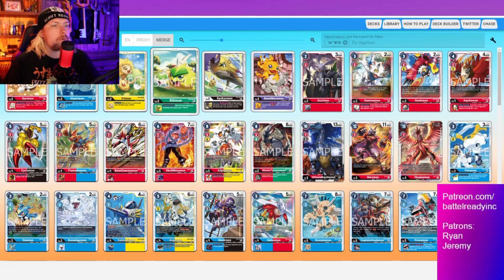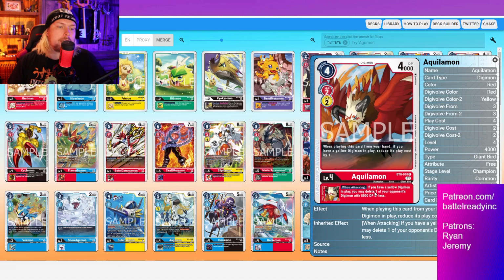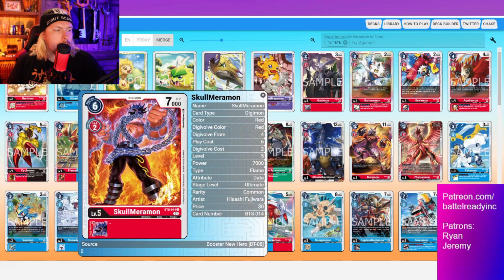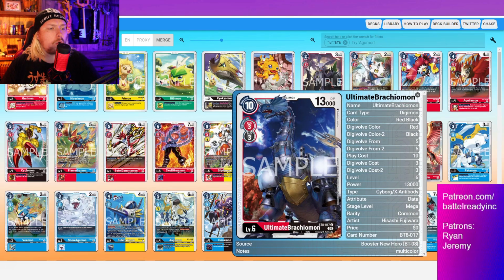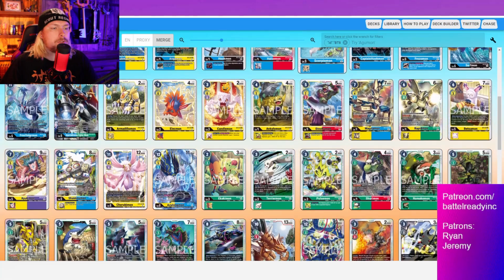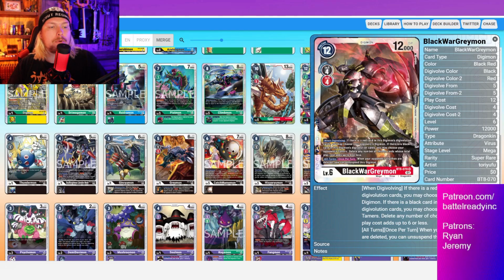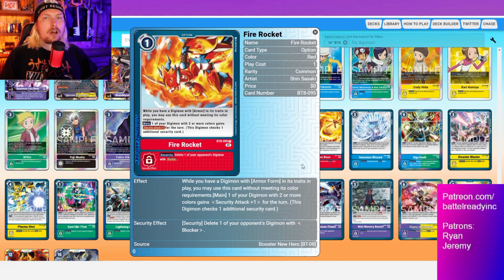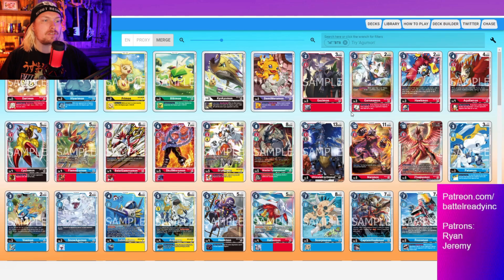Digimon TCG BT8 Card By Card Review Red